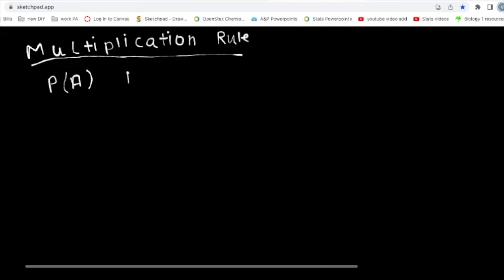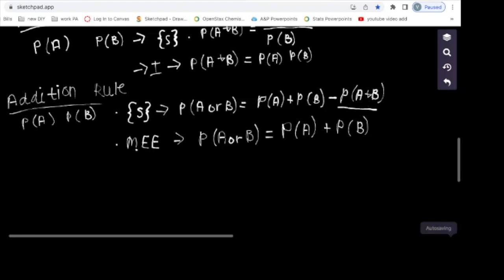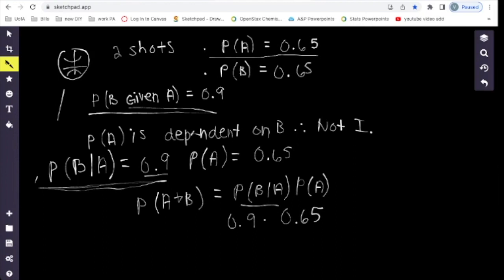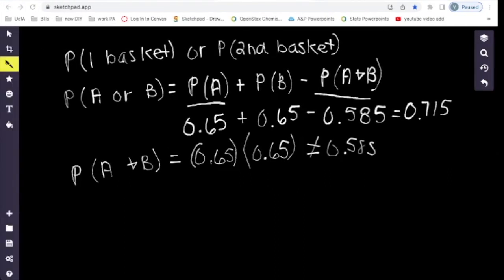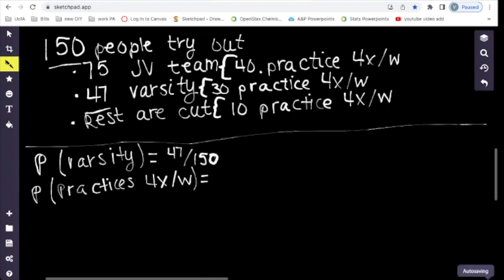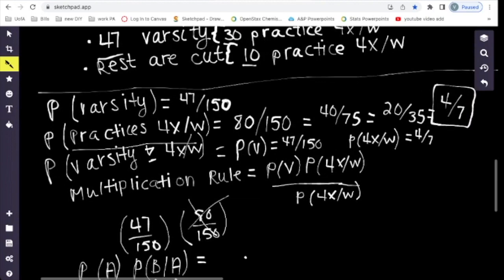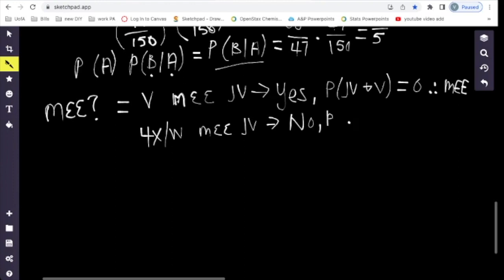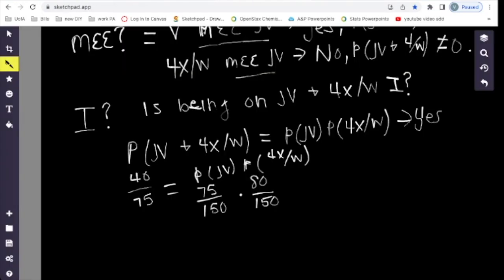Multiplication and Addition Rules